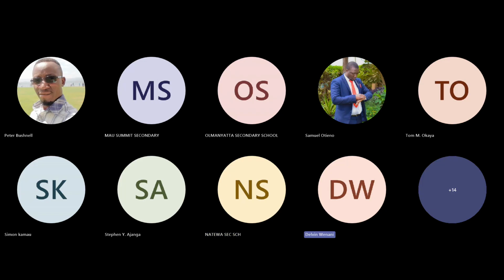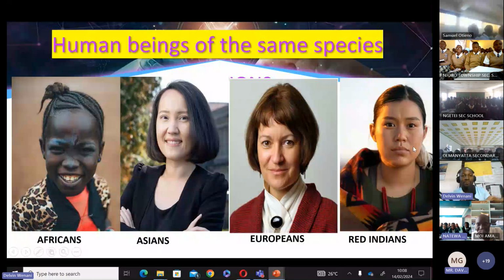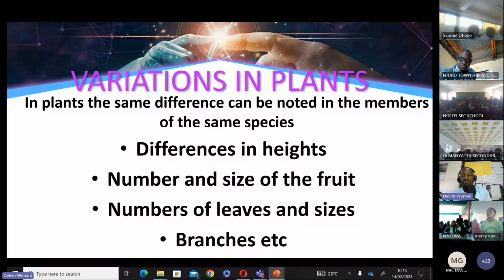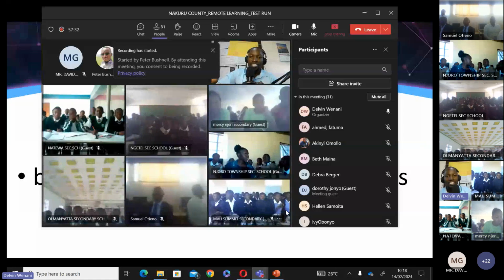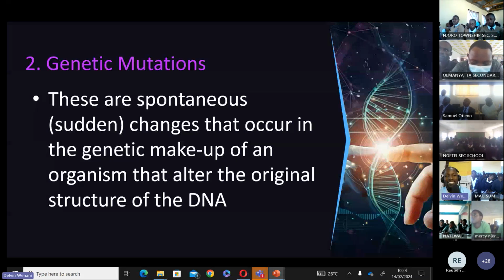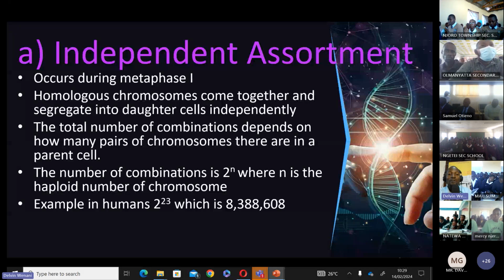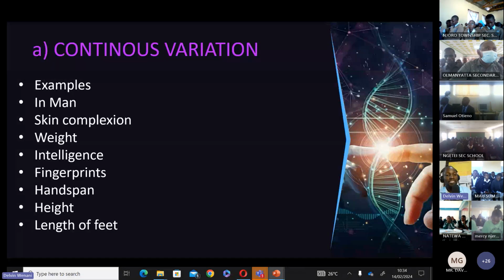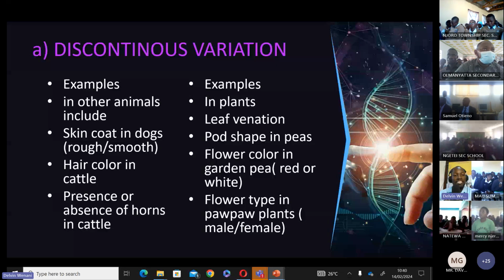GENETICS|| INTRO GENETICS||BIOLOGY KCSE || NAKURU COUNTY REMOTE LEARNING